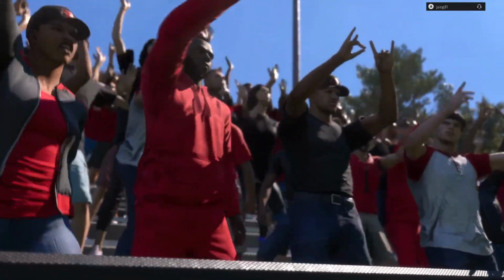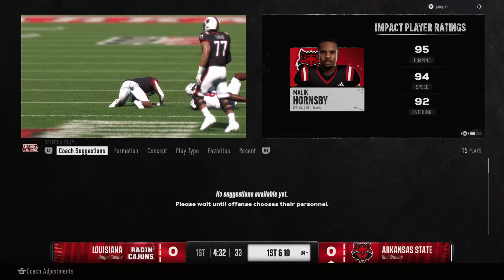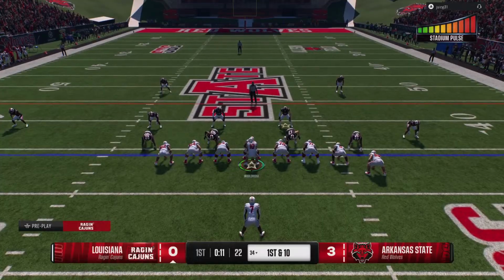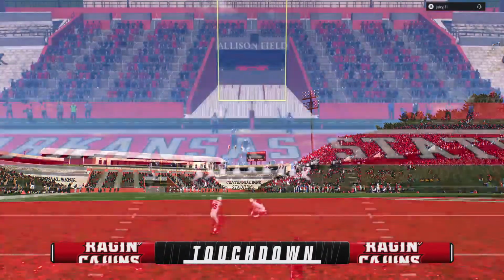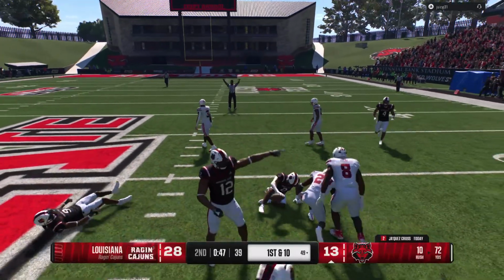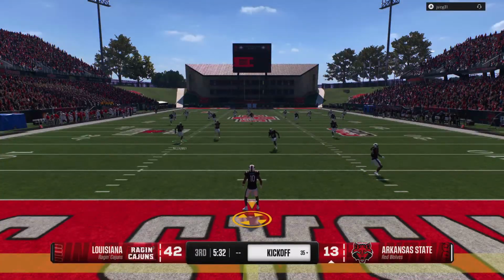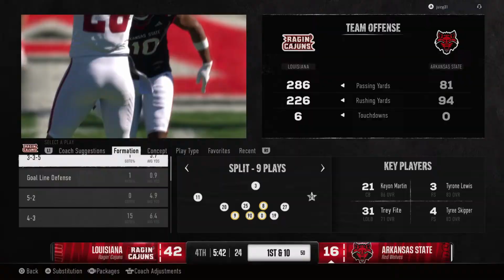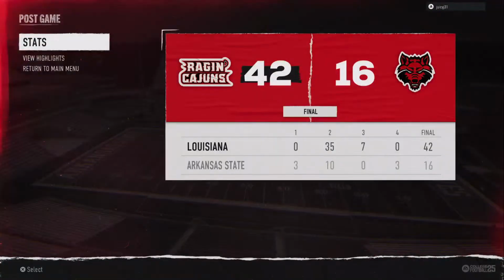College Football 25 NDL Season 32 Week 11 Louisiana @ Arkansas St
NDL Season 32 Week 5 Louisiana @ Arkansas St